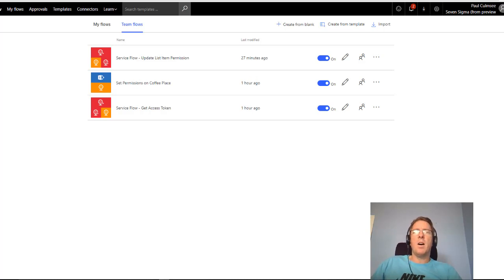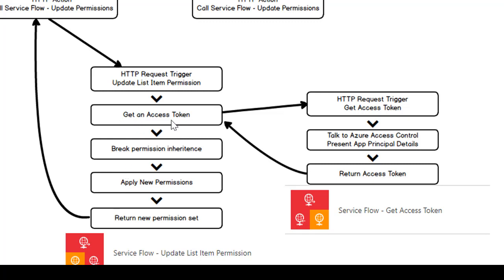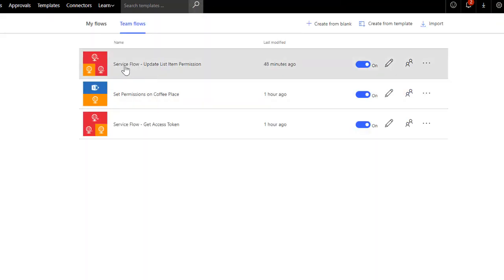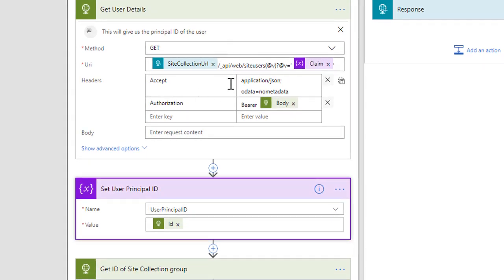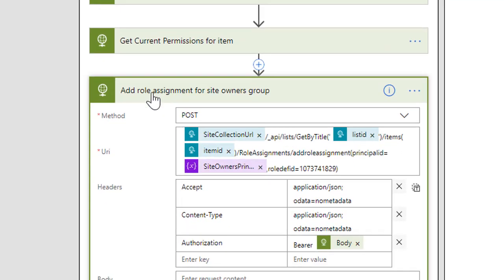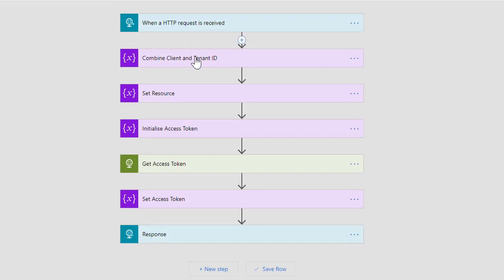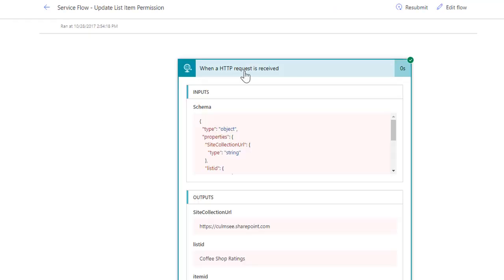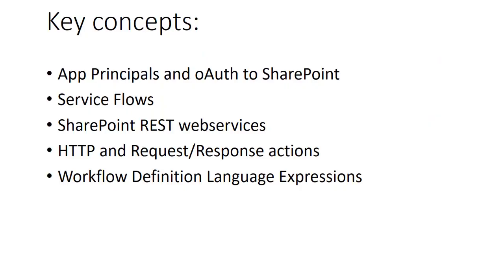How to set SharePoint list permissions using Flow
This video shows the high level view on how Flow can be used to set SharePoint permissions, much like an app step that is used in SharePoint Designer.

A lot of stuff needs to be covered to explain this in depth, so this video is high level and based on feedback I can delve deeper so let me know...